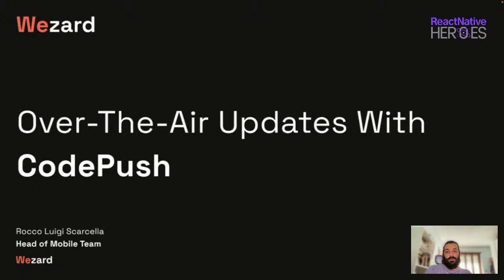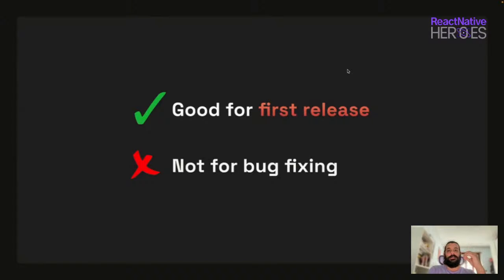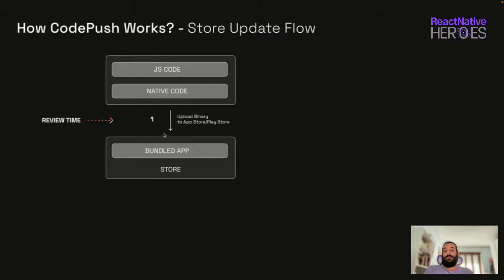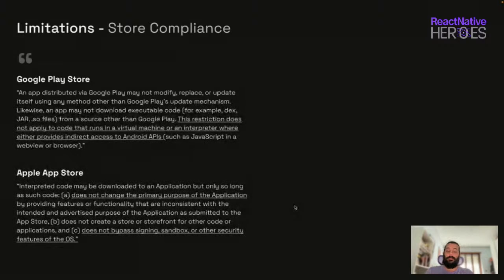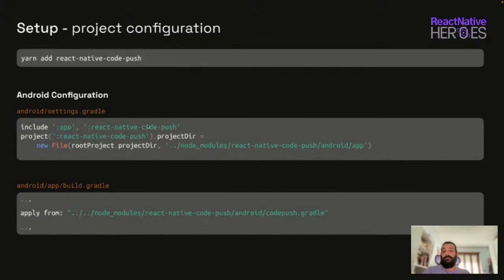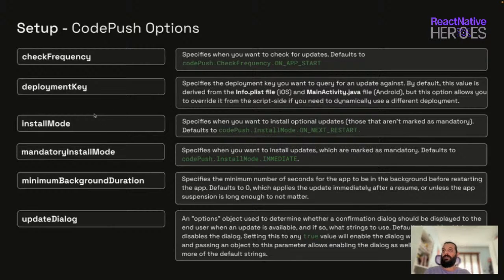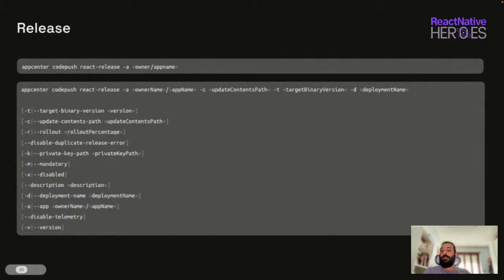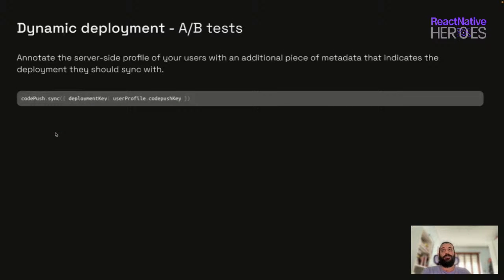Over-The-Air updates with CodePush - The Warm Up | React Native Heroes 2023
Imagine this: you're a superhero developer, you've just defeated a pesky bug and can't wait to release the fix to your loyal users. But hold on!
The App Store and Play Store villains stand in your way, ready to put your update through an exhausting review process.
Fear not, fellow developers! We'll dive into the epic implementation and best practices of CodePush. It's the secret weapon that lets you deliver lightning-fast updates without the hassle of app stores reviews.
🎤 Rocco Luigi Scarcella, Head of Mobile Development, Wezard

📍React Native Heroes 2023 was hosted in Turin, 16 June. Attended by 150 React Native developer participants and broadcast to an additional 150 React Native enthusiasts across the globe. The agenda covered a range of important React Native developer topics including architecture, design, and what's coming next in React Native.